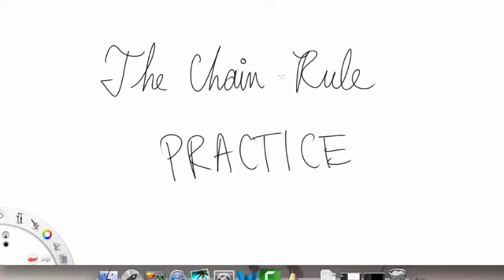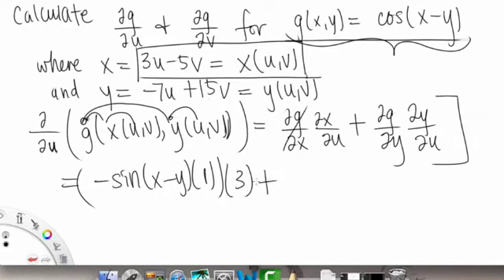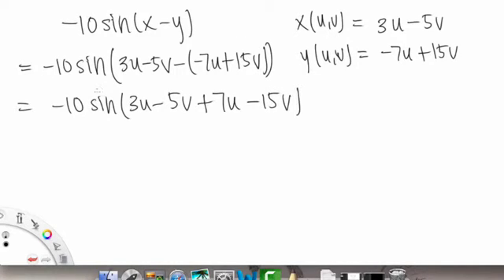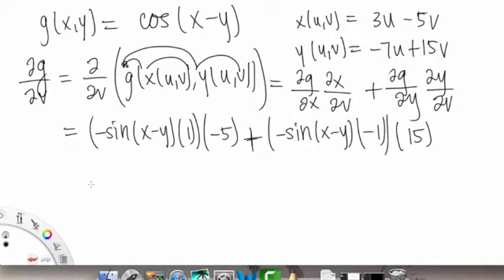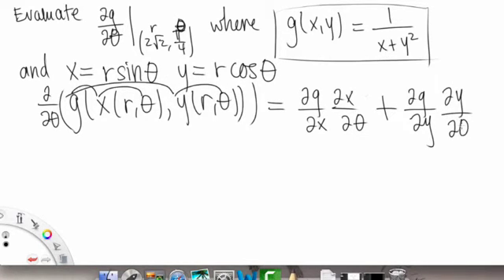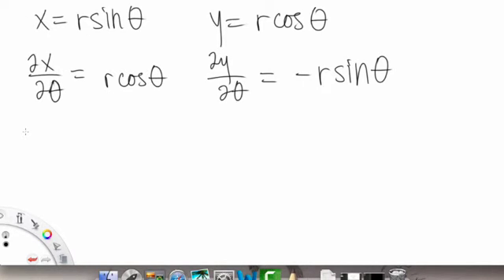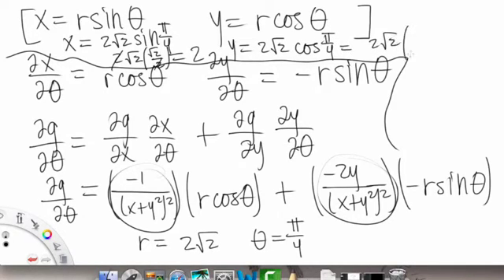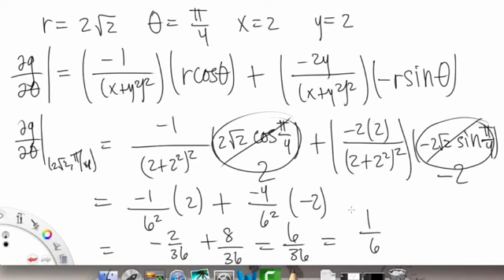Chain Rule | Example 1 | Multivariable Calculus for Sci & Eng | Griti